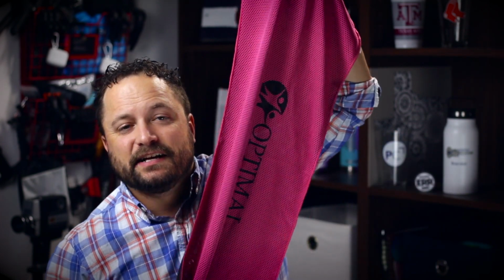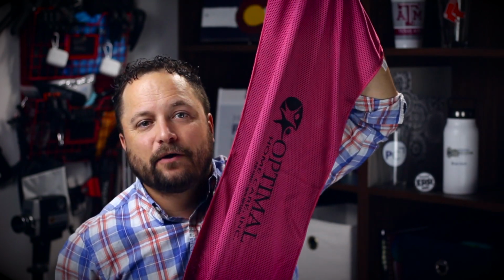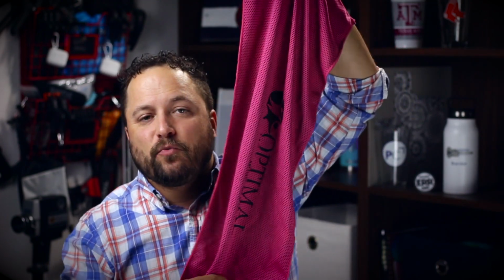Cool Down Bundle - CPS/Keystone - PromoErrday - ep719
BP120S Cool Down Bundle